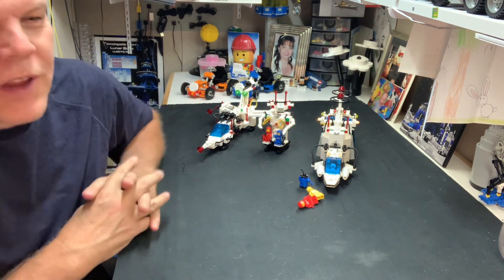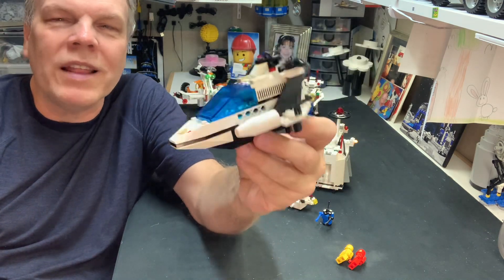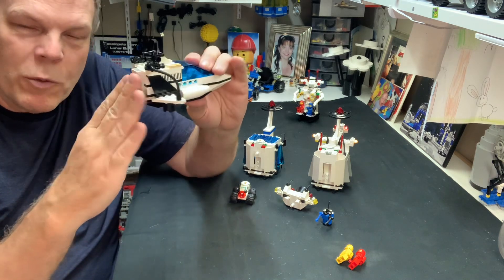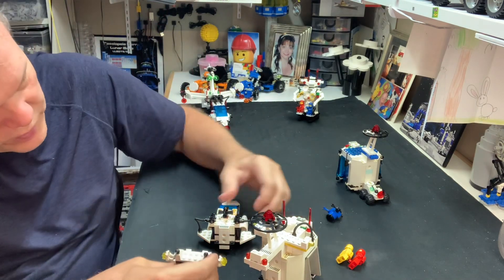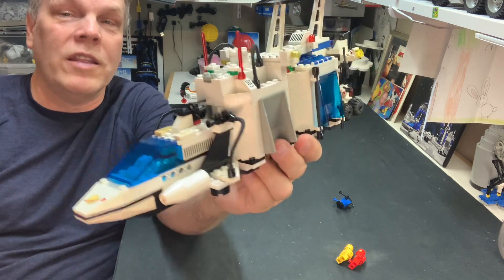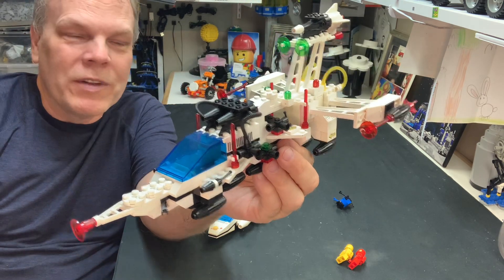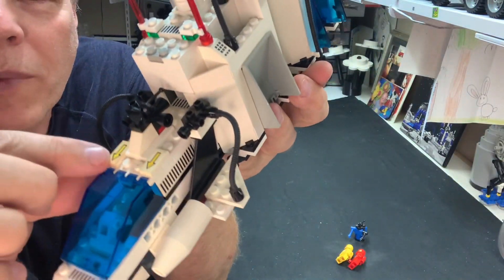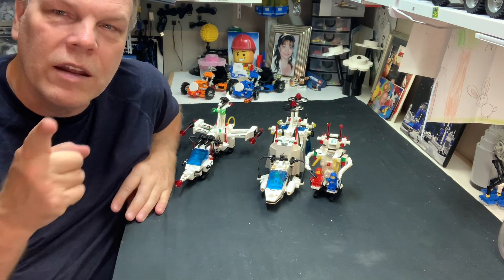DKP - A review-ish of the Lego set 6783 - Sonar Transmitter Cruiser